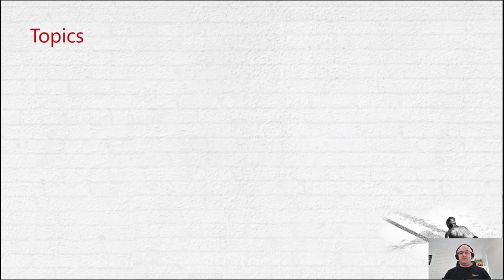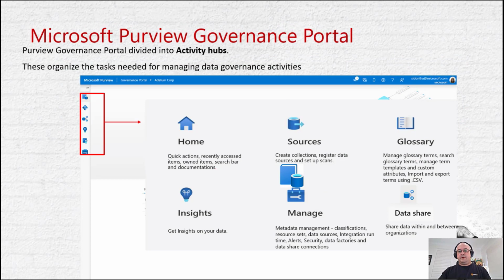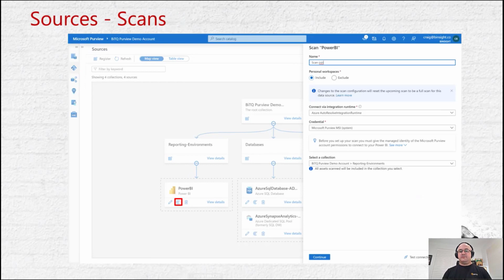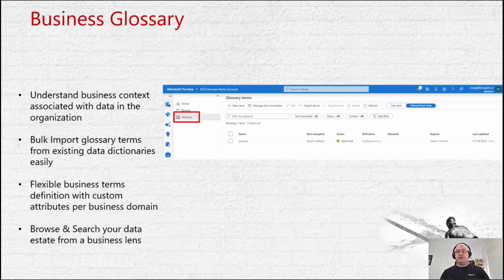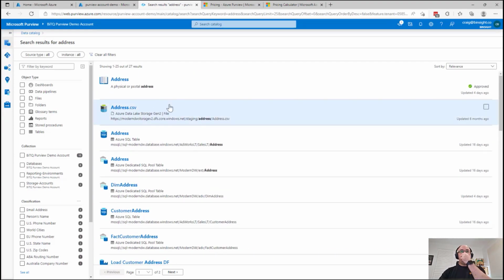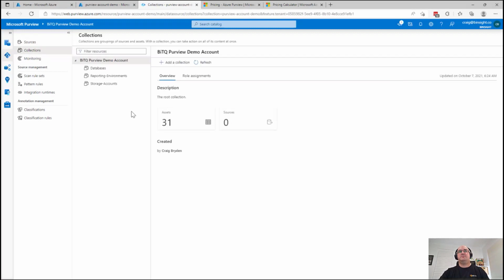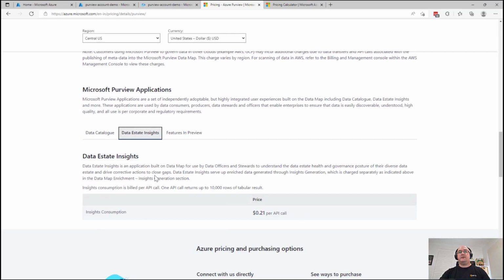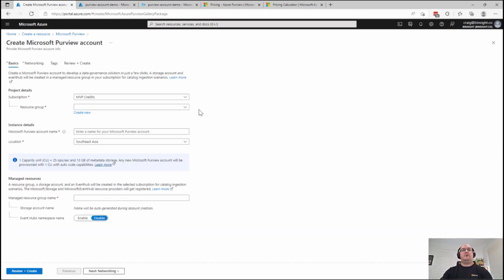Govern your data estate with Azure Purview by Craig Bryden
Govern Your Data Estate with Azure Purview by Craig Bryden at Data Platform Virtual Summit 2022